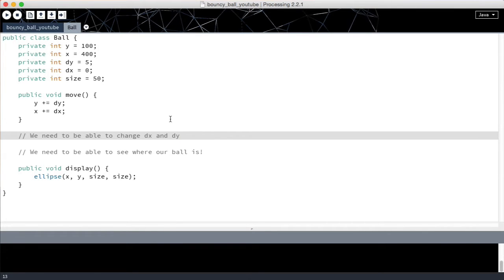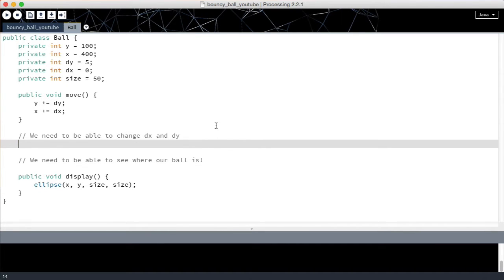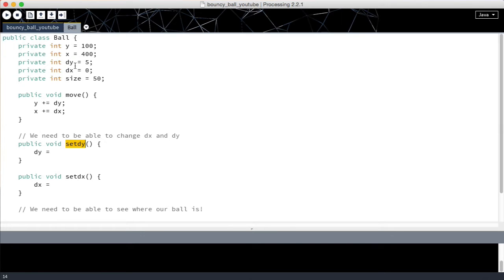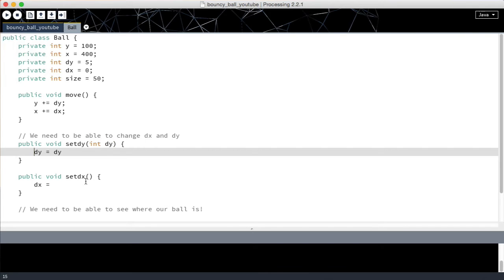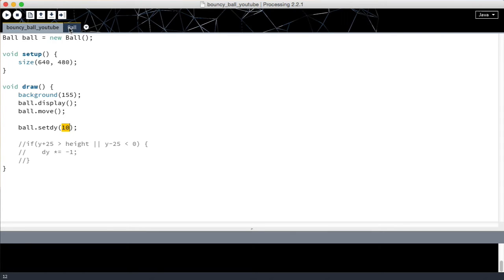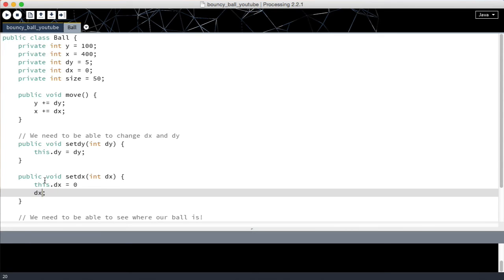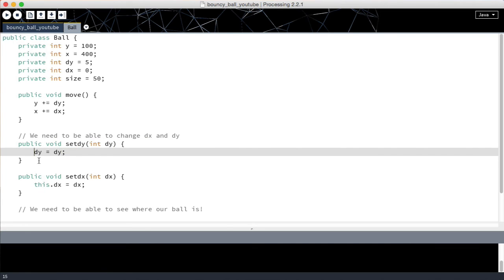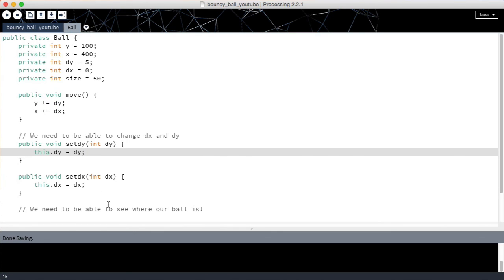Processing tutorial - 12 - Setters in Processing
Twelfth video in the Processing programming tutorial series. In this video we take a look at how we can set the properties of our objects by using setter methods.

-- Links --